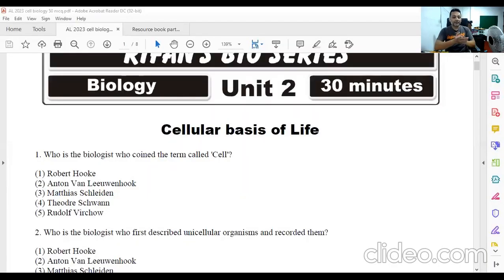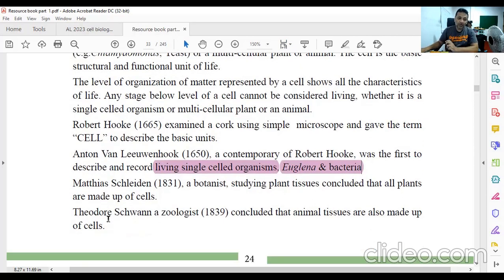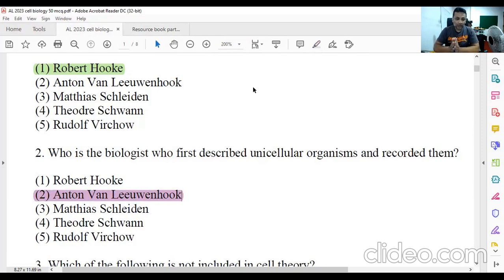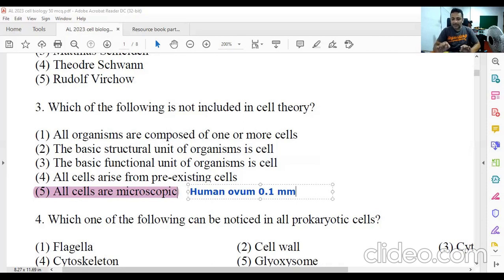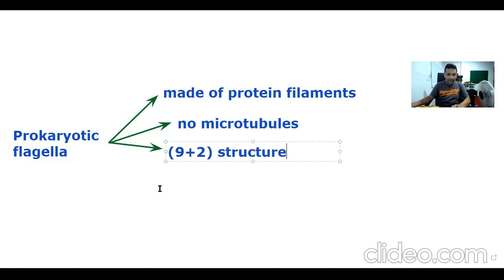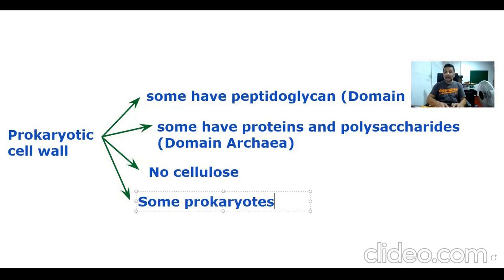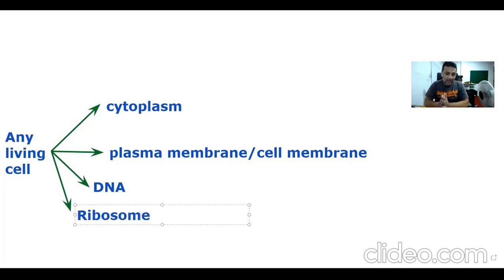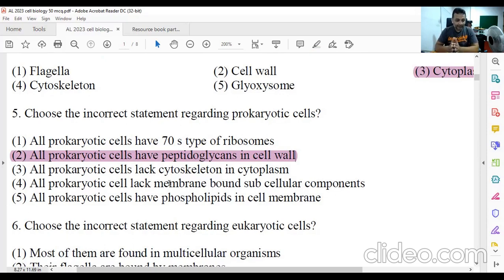cell biology mcq discussion 1